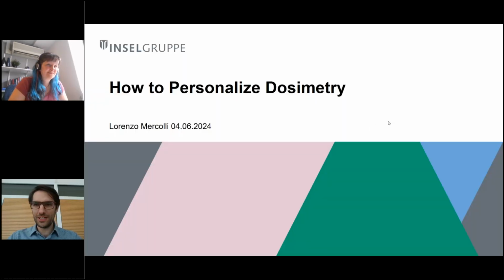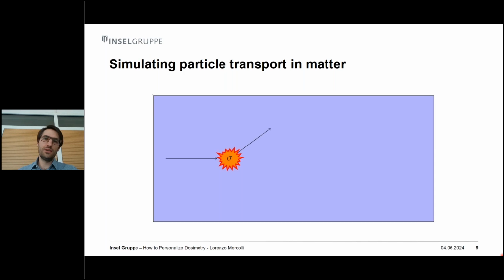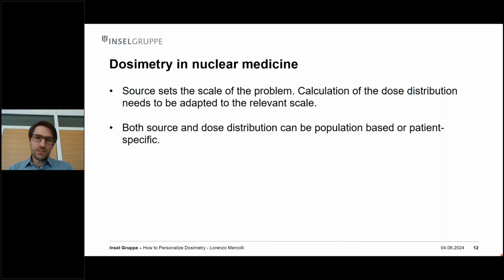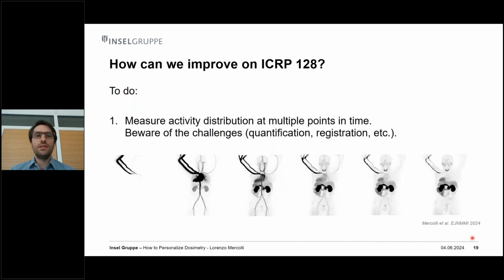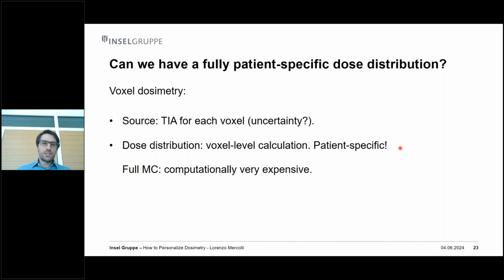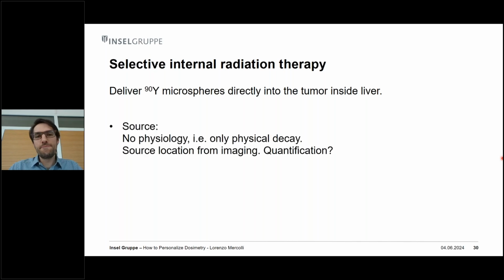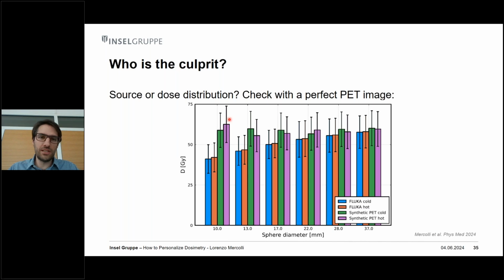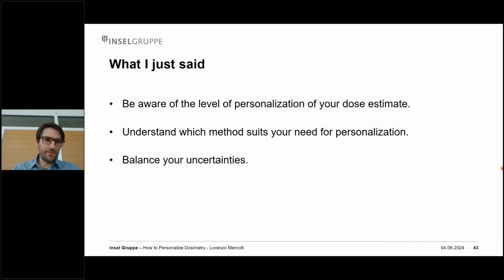HMS Educational Series: How to Personalize Dosimetry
In this presentation, Dr. Lorenzo Mercolli, Medical Physicist at the Department of Nuclear Medicine, Inselspital, Bern University Hospital, reviewed and compared the standard dosimetry methodologies. Additionally, he discussed the challenges of personalized dosimetry in the case of Y-90 radioembolization and gave an example of personalized dosimetry for diagnostic imaging with Rubidium-82 chloride.

The talk was followed by a Q&A where attendees asked questions to Dr. Mercolli.